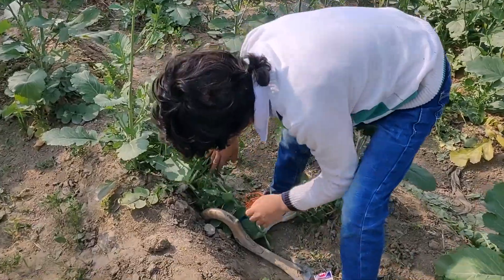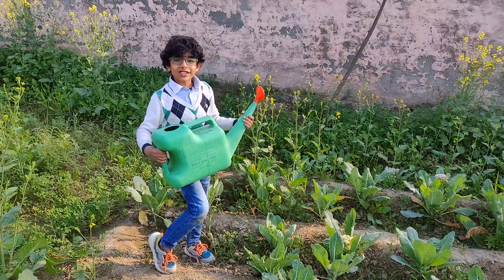The Stupid Lab : EP 33 | How To Explain Organic Farming To Kids | Manmade vs. Natural resources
This is an explanatory video to showcase the concept of farming to kids. The farming process is explained via a journey of a vegetable - Cauliflower.

Kids would be exposed to basics like how to grow a vegetable, tools required for farming, manmade vs natural resources, concepts of organic farming etc.

The Cauliflower journey consists of the following steps:
- Sowing seed into the nursery
- Sapling preparation
- Transplanting a sapling from nursery to raised beds
- Plucking out grown-up and mature cauliflower- Use of cauliflower

This video is about:
fun outdoor experiment | how to do organic farming | farming for kids | go green | grow your own food | kids learning farming | farming for kids | farming for kindergarten | man made resources vs natural resources | easy science experiments | experiment | science experiments at home | simple experiments | experiment at home | science experiments for school | fun activity for kids at home | activity for kids at home | how to activities for kids

About Kabir Bajaj / The Stupid Lab

At this channel, my idea is to come up with DIY experiments, educational toys for kids, unboxing videos, cool science hacks, fun educational activities, toy reviews, easy science experiments for kids. I would also cover fun and easy science activities which kids can try at home with their father, mother or siblings.

Are your kids spending too much time on mobile phone, tv, video games, internet etc. Looking for ways to take your kids off from television and smartphones? Help them try these simple science experiments, cool tricks for kids at home. Once they are hooked to these simple kids games, they will themselves get off from mobiles phones and tv. These simple experiments, games, art and craft activities will boost their confidence, make them independent and curious in life.